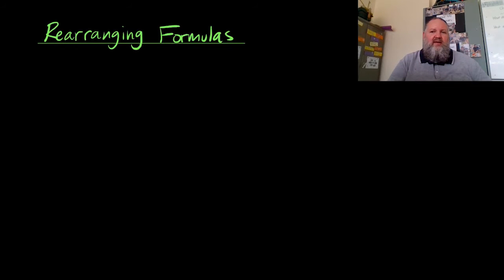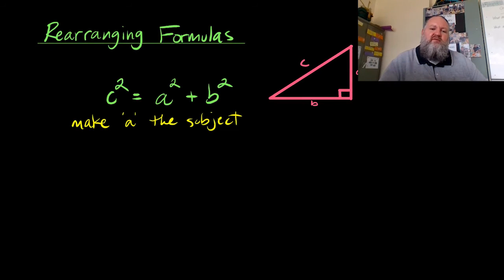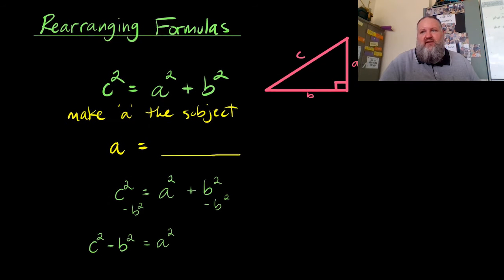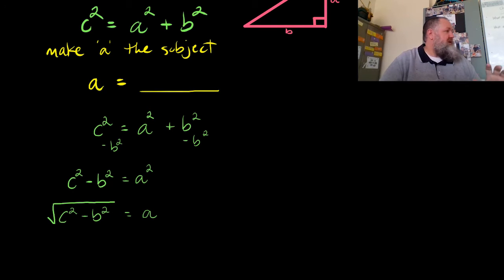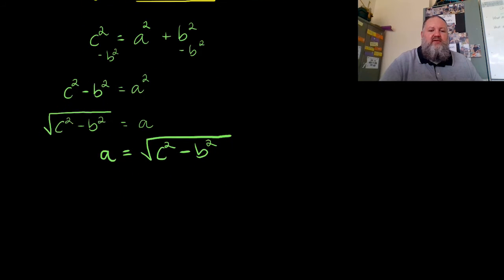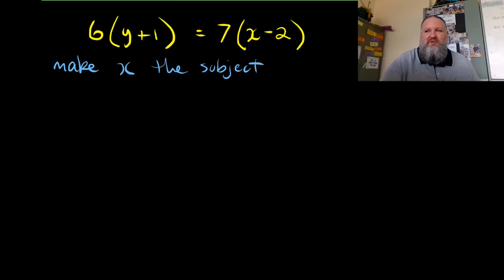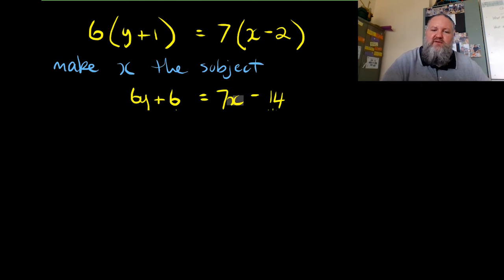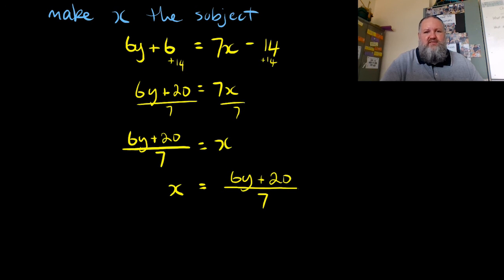4.15 - Rearranging Formulas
The one where I talk about how to rearrange formulas.